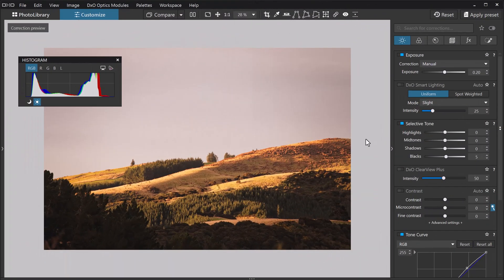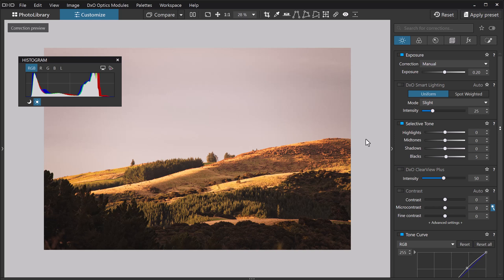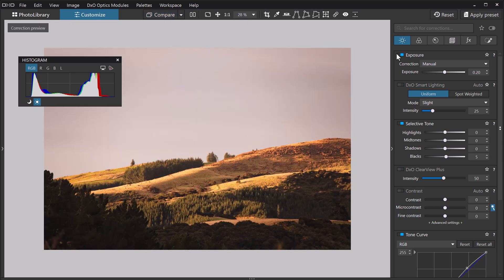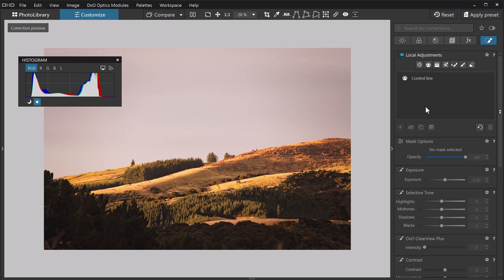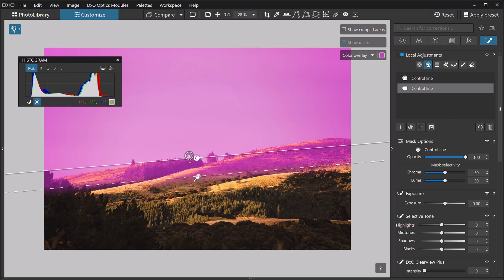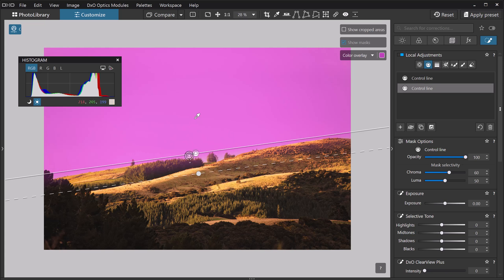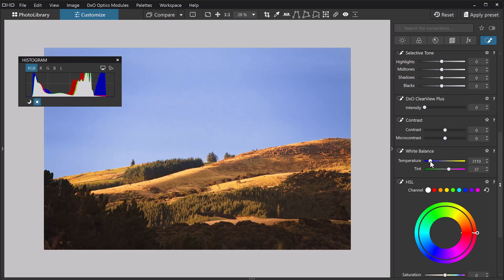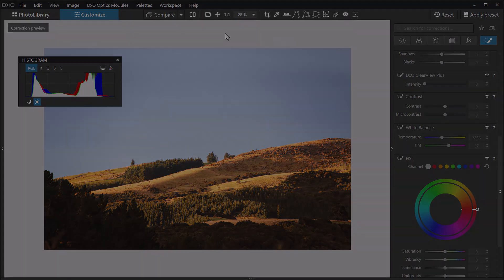An interesting fix for dull skies in DxO Photolab 7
This is a little trick I saw someone do in photoshop and it solves a problem I sometimes have at first (or last light) where my skies go super dull. It is super easy to apply with a local adjustment in Photolab, but honestly would be almost identical to do in Nik collection - with Viveza or Color Efex.